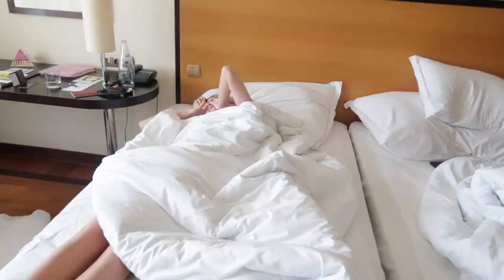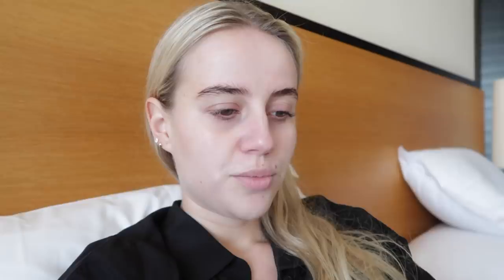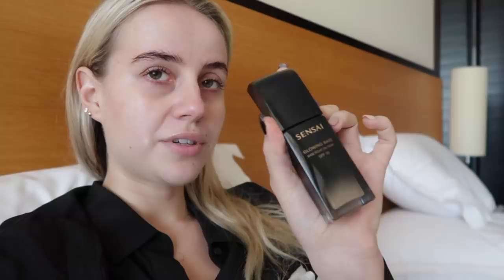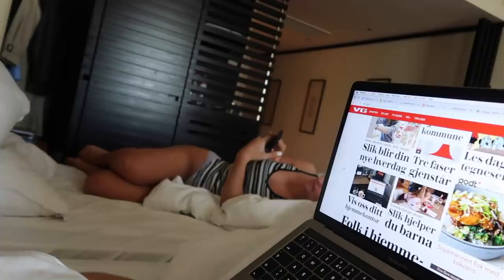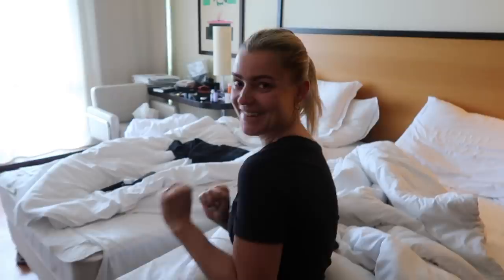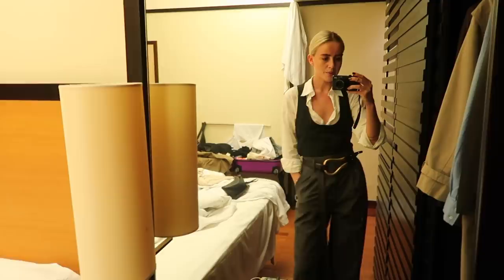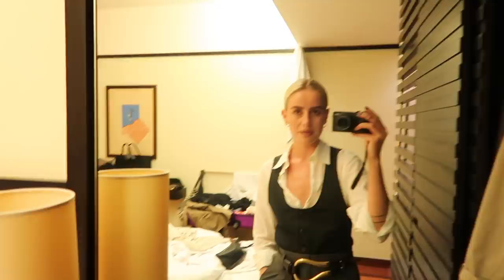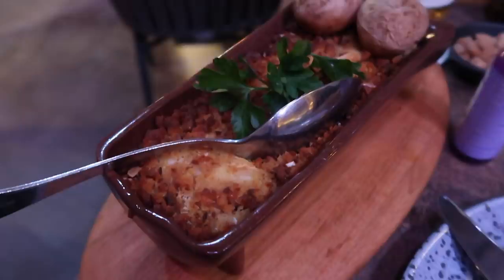MADEIRA TRIP + CORONA LOCKDOWN